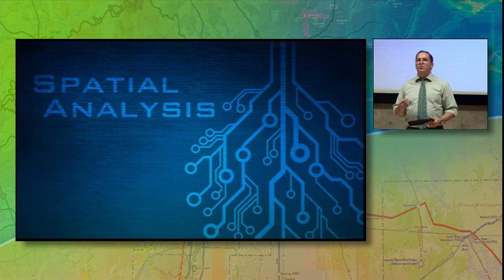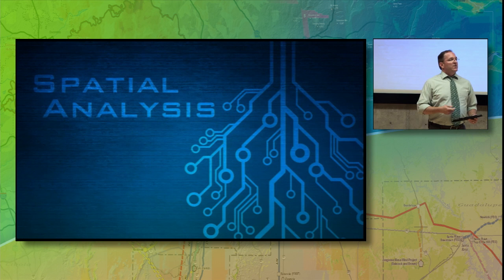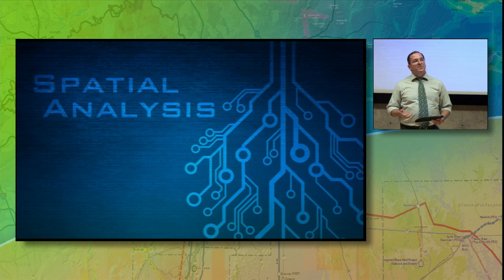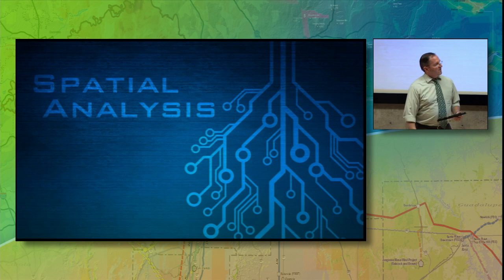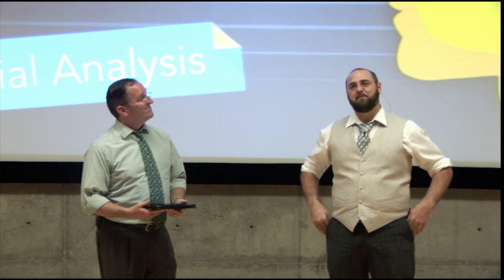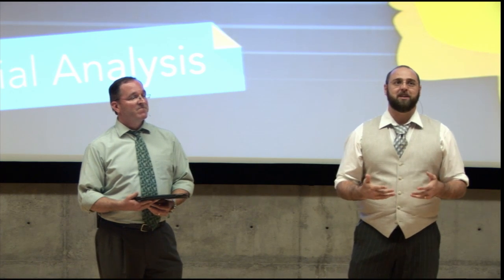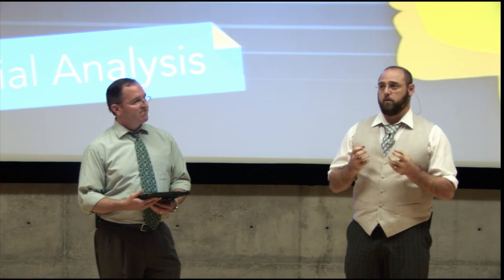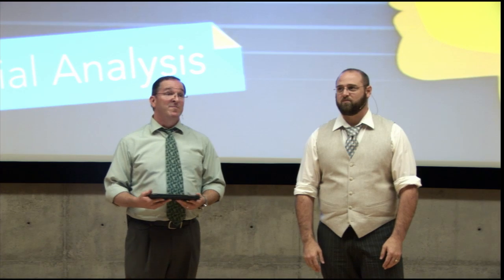17 - Sharpen Your Skills - Wrap-Up and Resources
Learn how you can get started with Web GIS.